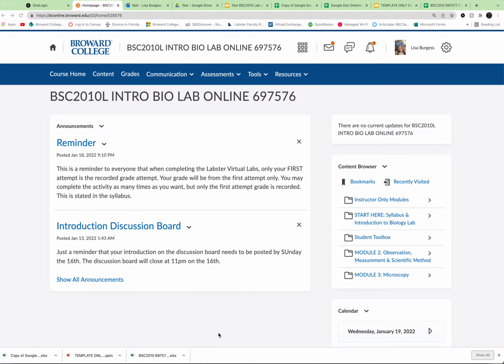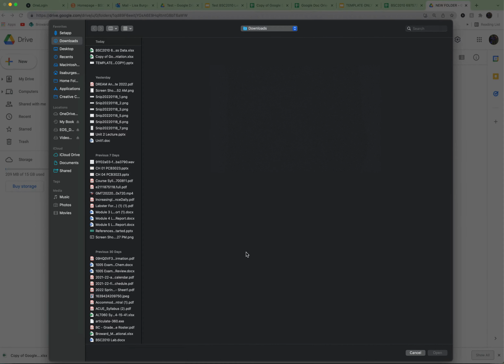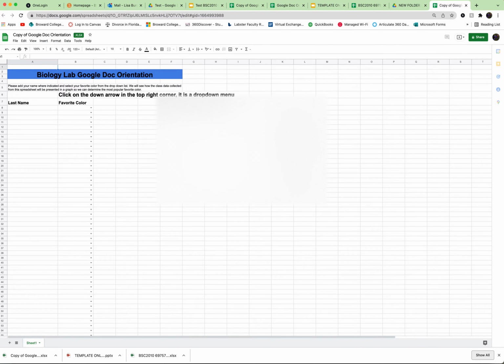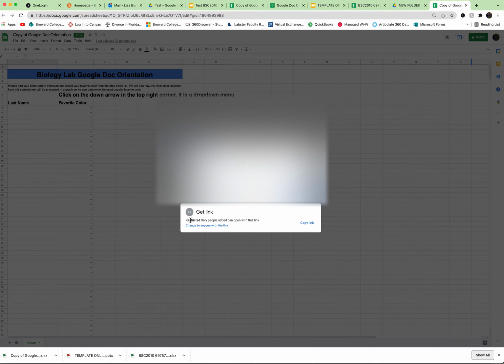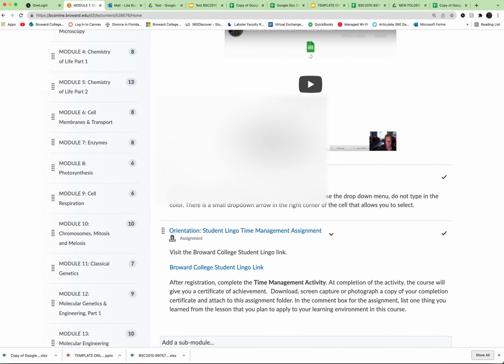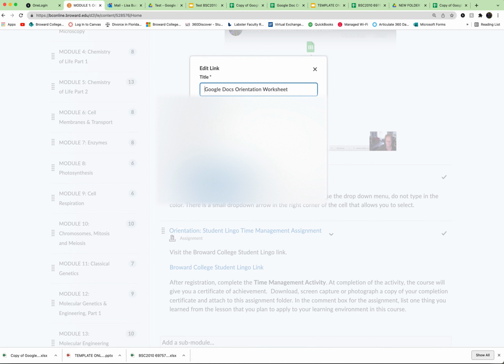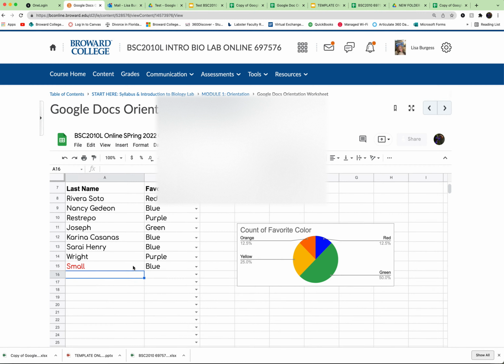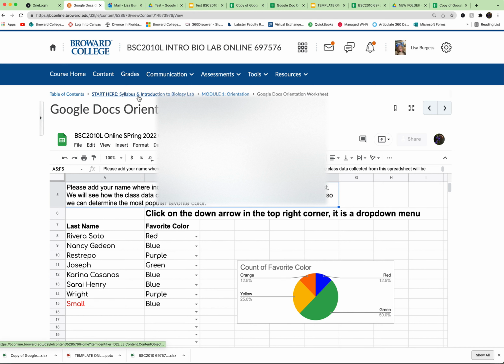Google Docs in D2L for online classes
Adding Google Docs to D2L online classes